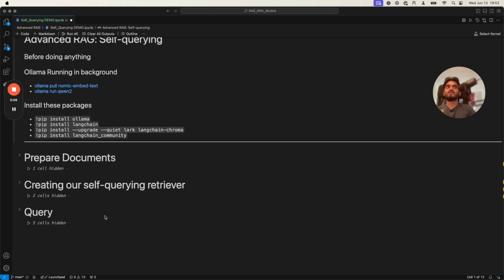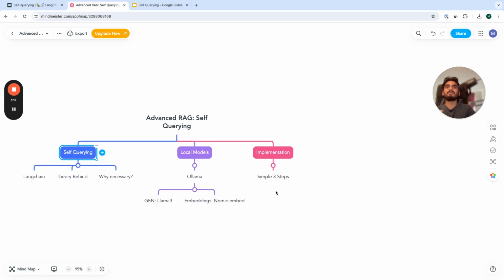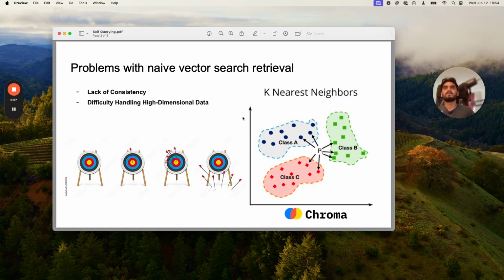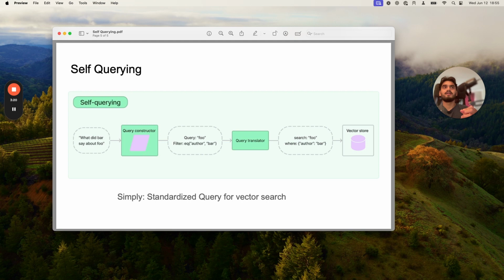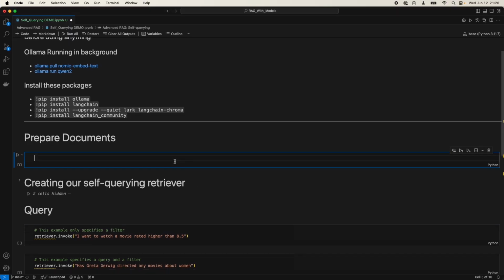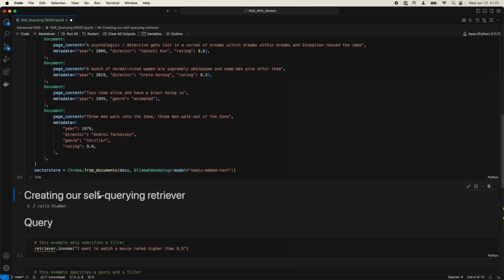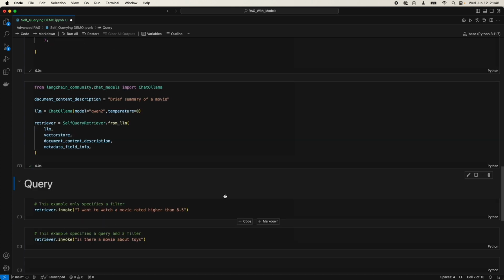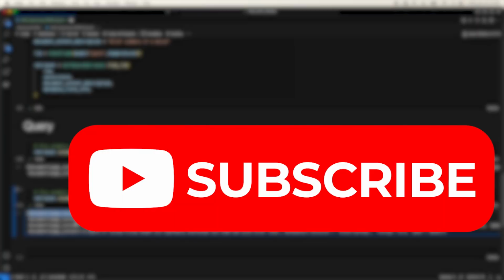Implementing Advanced RAG Technique: Self Querying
- Hi, accidentaly said Llama3 in the beginning of the video.
I was a bit tired sorry. But yes I still used an local open source model named QWEN 2 you can still use llama 3 if you really want to.

Based on the video transcript chunk provided, the chapters can be structured as follows:
1. Introduction to Implementing Advanced RAG Technique 00:00
2. Understanding Self-Querying and its Importance 01:16
3. Installing Necessary Tools and Preparing Documents 03:20
4. Creating a Self-Querying Retriever 04:42
5. Application and Results of Self-Querying 05:52

What is Self Querying?
LangChain's self-querying technique is a sophisticated approach designed to improve the effectiveness of information retrieval in large language model (LLM) applications. This method involves several key components and processes to ensure precise and relevant search results.

Firstly, a *vector store* is utilized to hold the document embeddings and their associated metadata. These embeddings represent the semantic content of the documents, while the metadata includes specific attributes such as genre, year, director, and rating. This setup allows for efficient storage and retrieval based on both content and metadata criteria.

The core of the self-querying technique is the *query-constructing LLM chain*. This component takes a natural language query from the user and translates it into a structured query. The structured query consists of two parts: a semantic similarity search to find documents related to the query content and a metadata filter to narrow down the results based on specific attributes. For instance, if a user asks for "a highly rated science fiction movie," the LLM chain constructs a query that searches for science fiction movies and filters them by high ratings.

Next, the *metadata attributes* play a crucial role in the retrieval process. These attributes are predefined fields in the documents that the system can query. Common attributes include genre, year, director, rating, and other relevant information. By specifying these attributes, the system can provide more targeted and accurate results.

The *retrieval process* begins with the user inputting a query. The self-querying retriever then uses the LLM to generate the structured query, which is executed against the vector store. The vector store returns documents that match the semantic content and meet the metadata criteria. For example, if the query is "find movies directed by Christopher Nolan with a rating above 8.0," the system will return relevant documents that fit these parameters.

This technique also includes the ability to *handle complex queries*. The self-querying retriever can manage composite filters and multiple criteria within a single query. This capability ensures that even detailed and specific user requests are handled efficiently, providing highly relevant search results.

In summary, LangChain's self-querying technique enhances LLM applications by combining semantic similarity search with detailed metadata filtering. This approach ensures that users receive precise and relevant information tailored to their specific queries, significantly improving the overall effectiveness of data retrieval systems.